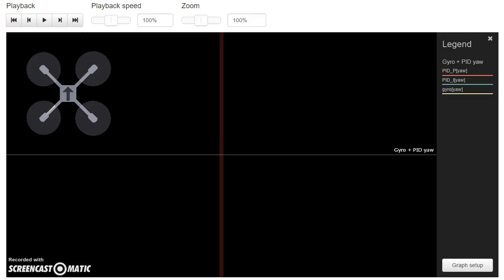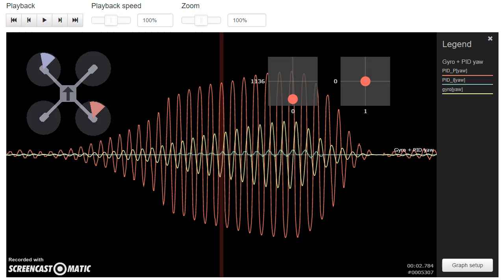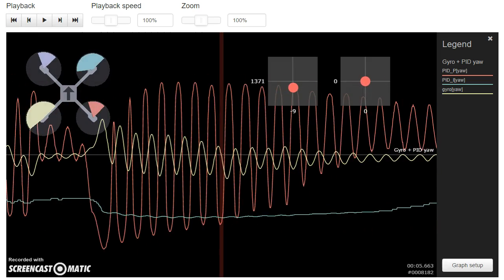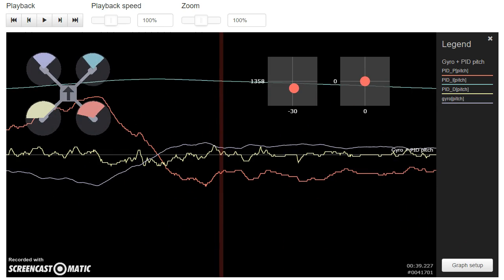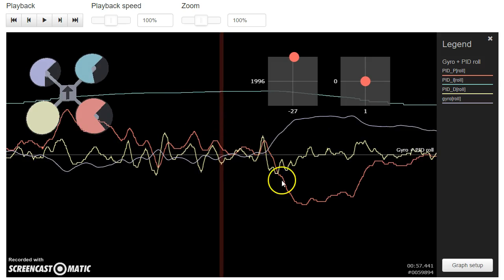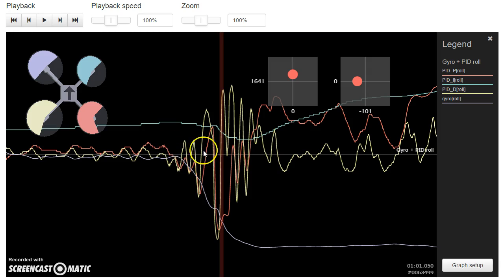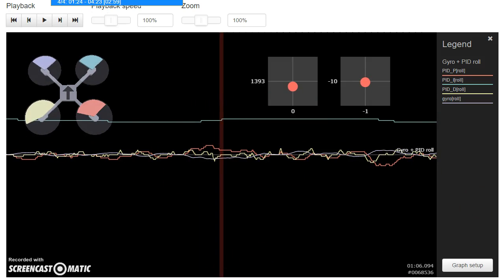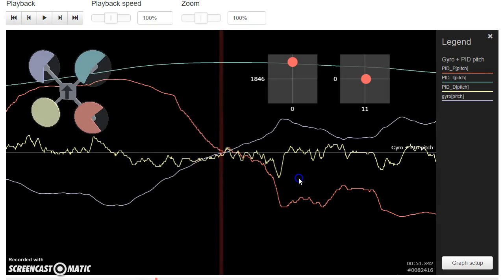Blackbox Log Analysis: Hanni1312 - 11/9 - 2 of 2